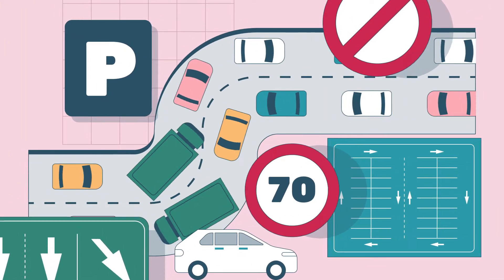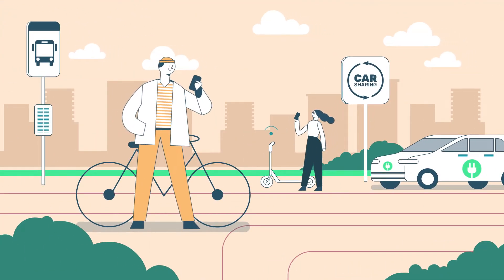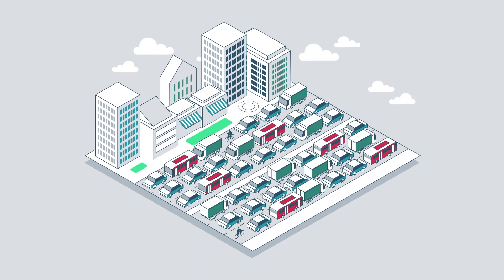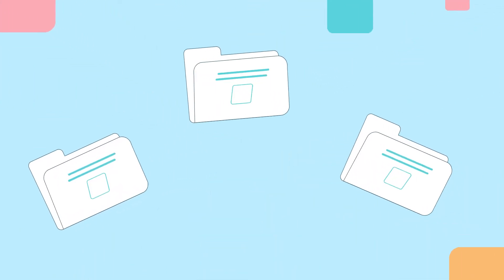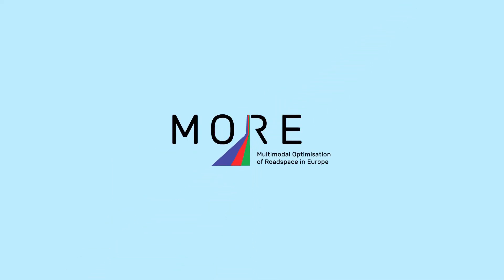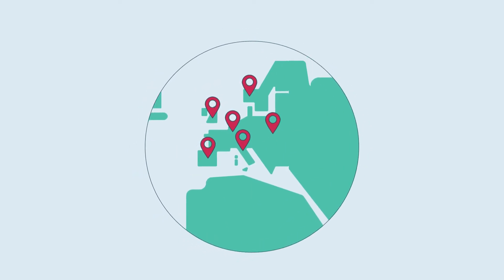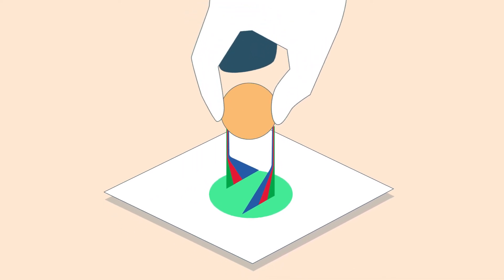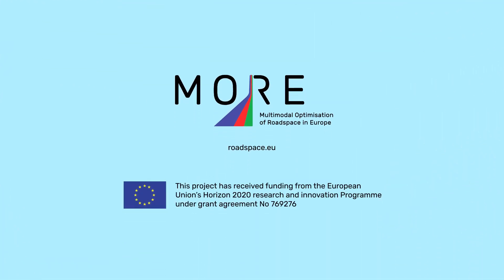Streets as ecosystems: Making our cities more liveable by redistributing road space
More and more cities and their inhabitants are embracing the redistribution of road space as a way to create more liveable environments.

The EU-funded MORE project has explored how we can turn our cities' streets into shared environments which help us make the most of urban life, through methods such as data analysis, tools to model traffic flows and the co-designing of road space together with citizens.